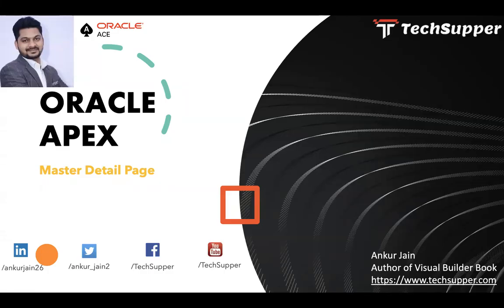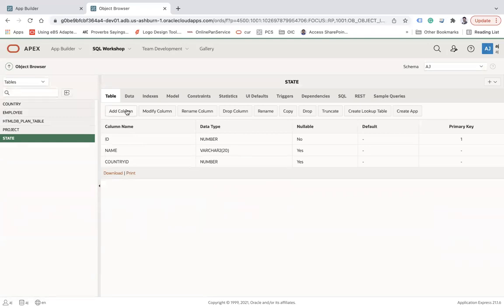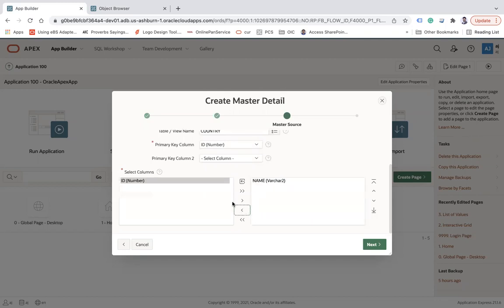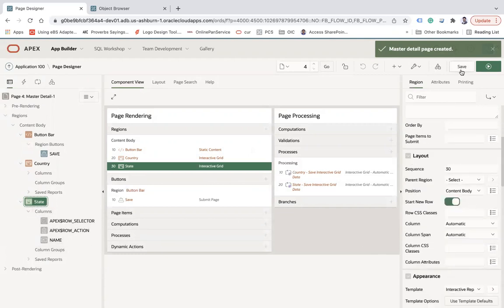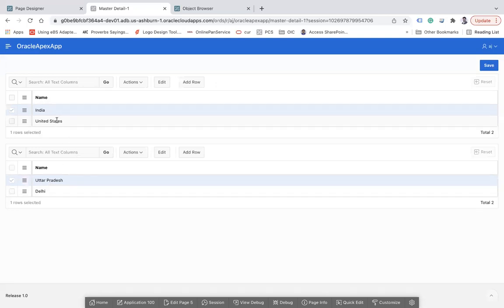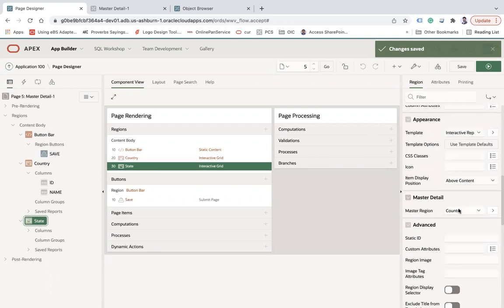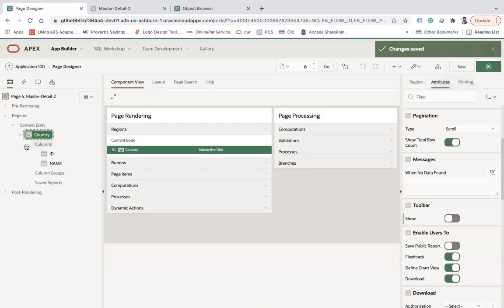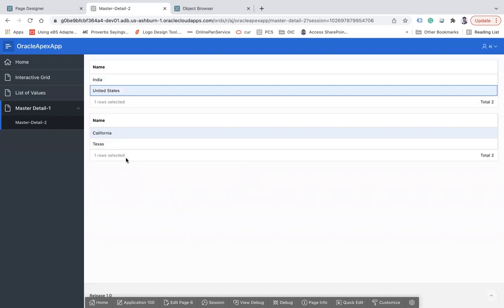Master Detail Page in Oracle APEX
In this video, you will learn how to create a Master-Detail page in Oracle APEX.